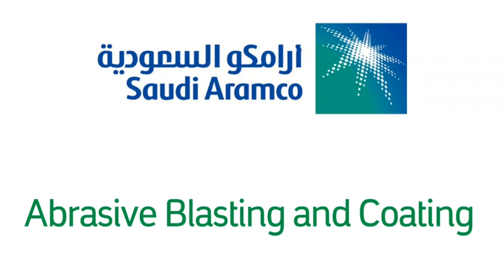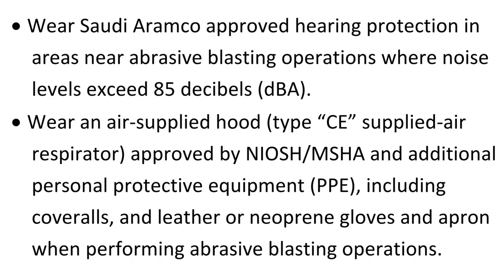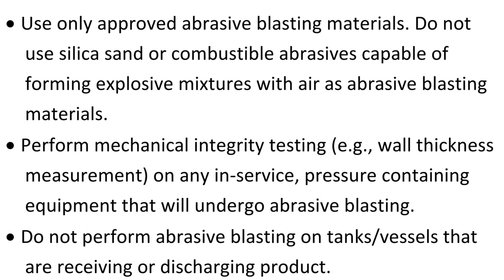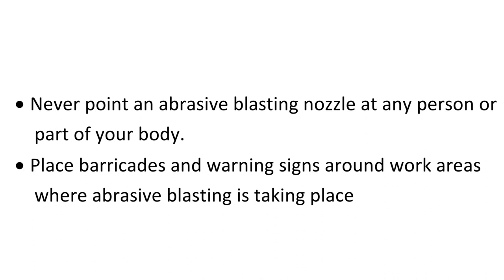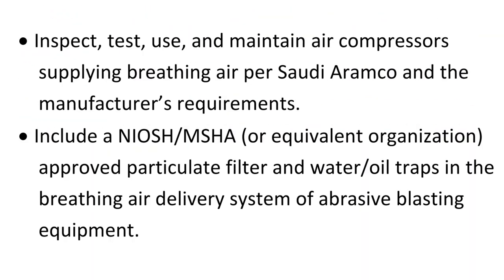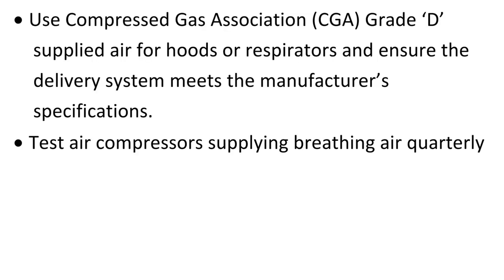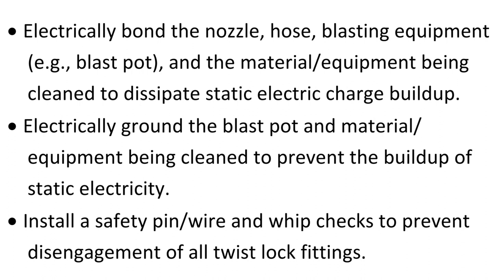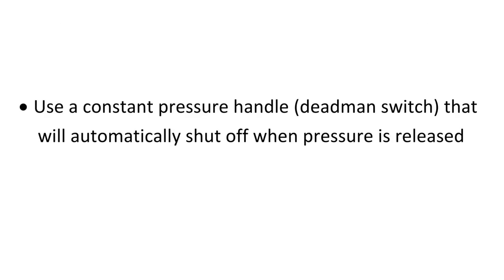Saudi Aramco Abrasive Blasting ans Coating